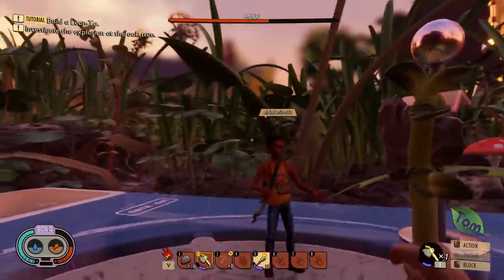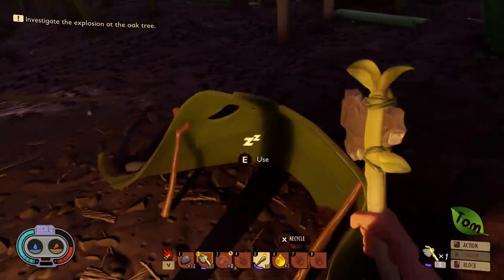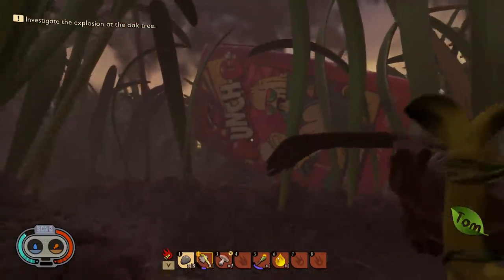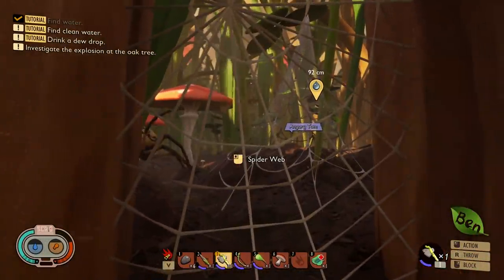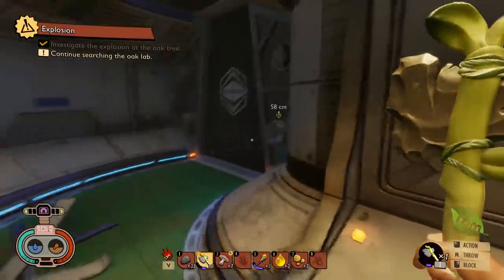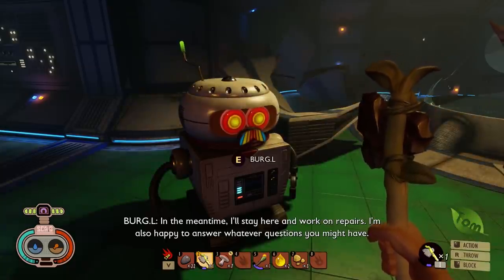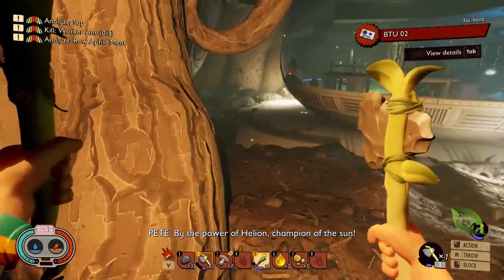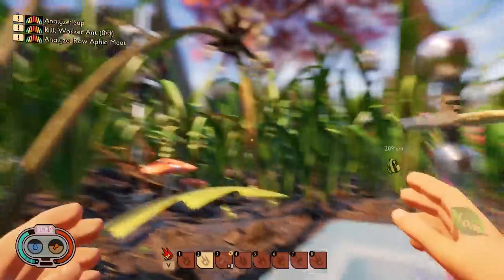MASSIVE SPIDER EATS CHILDREN! - GROUNDED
[2] Ben and I investigate the explosion near the tree only to find some sort of research facility!